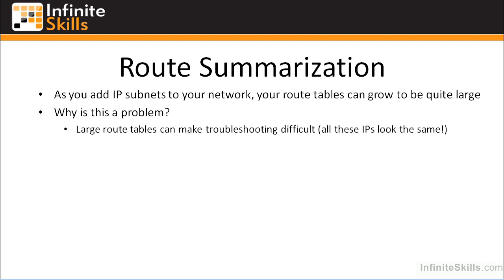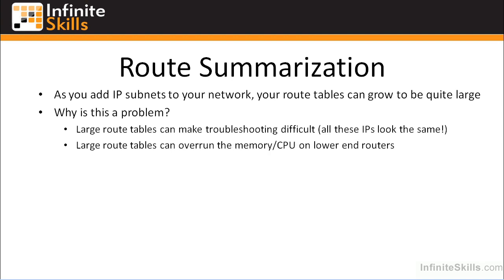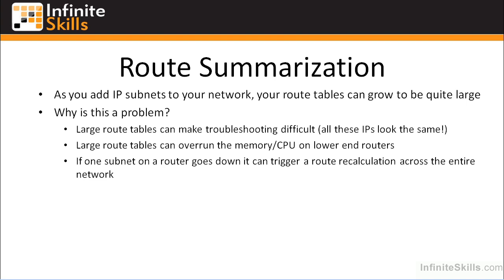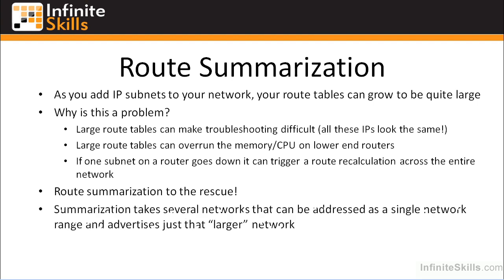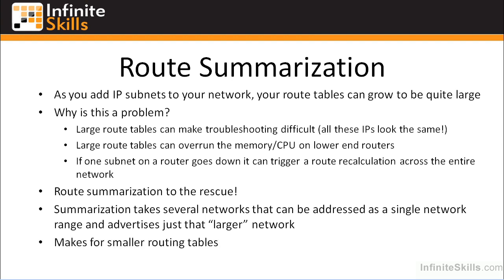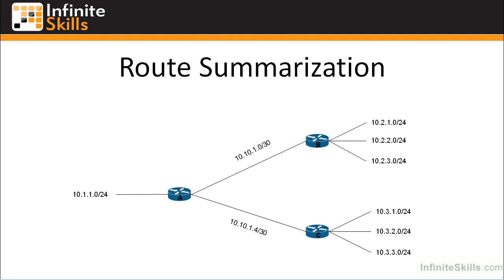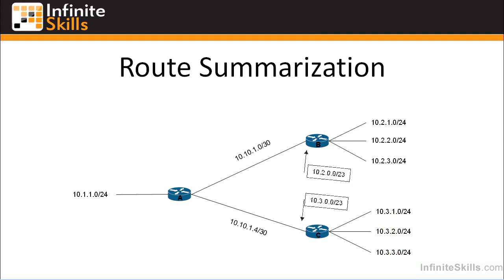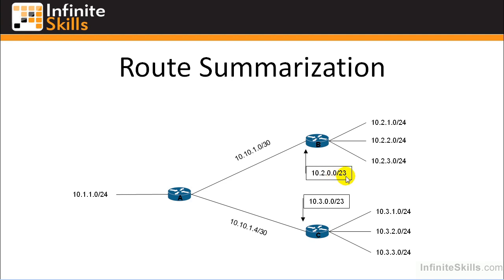0404 Route Summarization